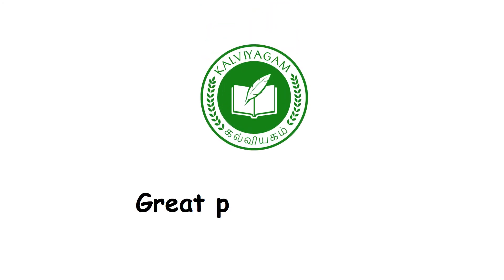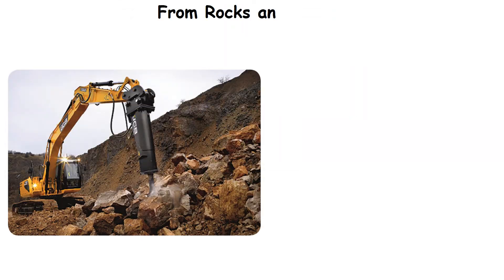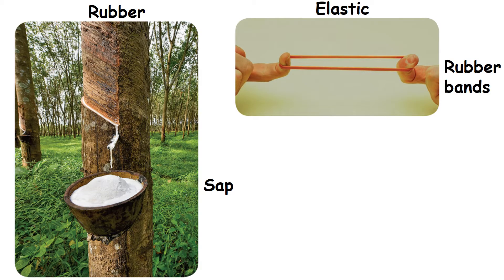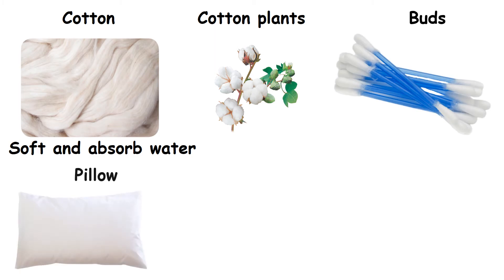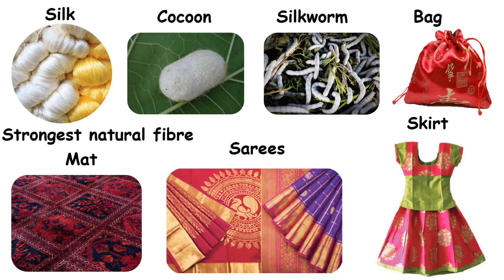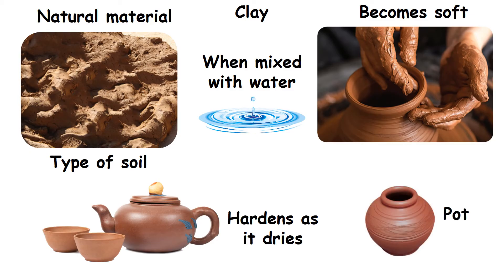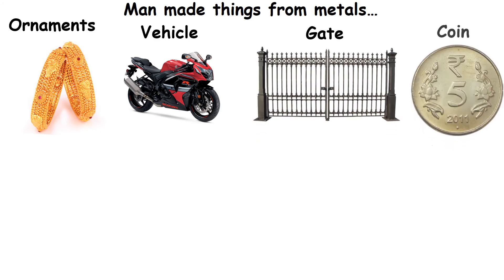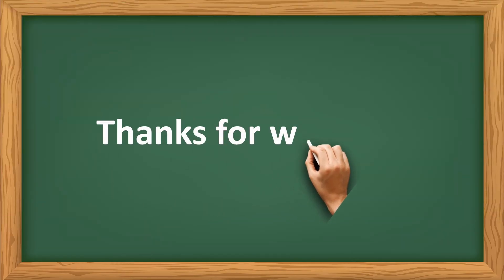Materials Around Us | 2nd std evs term 3 | class 2 evs materials around us | Kalviyagam | Samacheer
MaterialsAroundUs : We use many kinds of materials in our life. Nature is the source of all the materials. From these natural sources man makes many materials which are used to make many other things

The natural sources of materials are plants, animals, rocks and soil.

From Plants...wooden Logs, Cotton, jute, Coconut Frond and Rubber

From Animals...Leather, Wool and silk

From Rocks and Soil...metal ores and clay

Matter: Any natural or man-made things that occupies space is called matter. Matter has properties like taste, smell, size and shape.